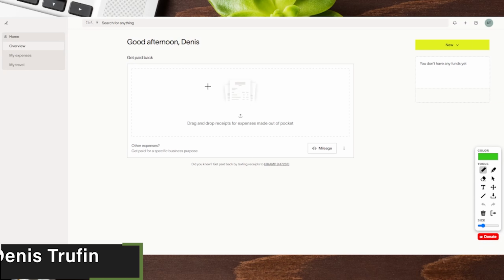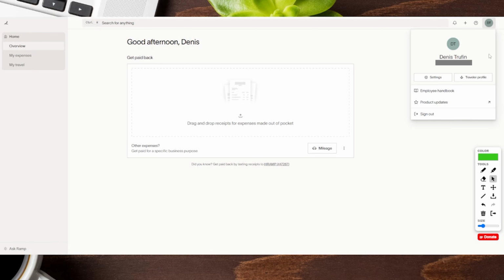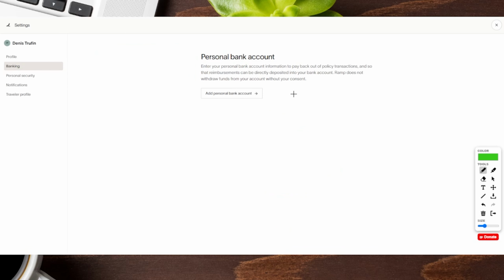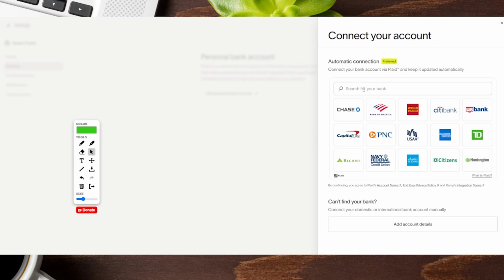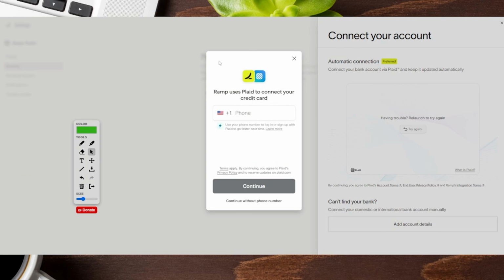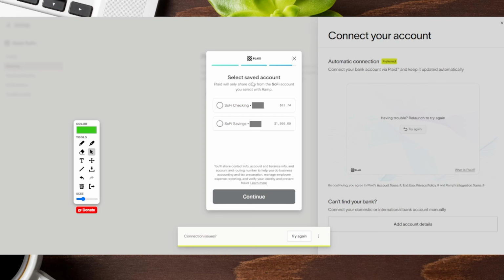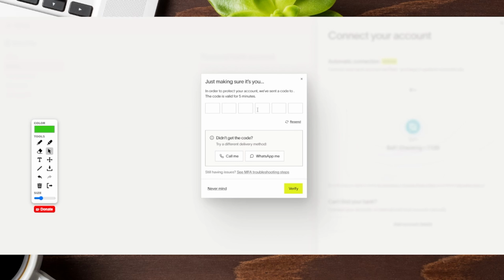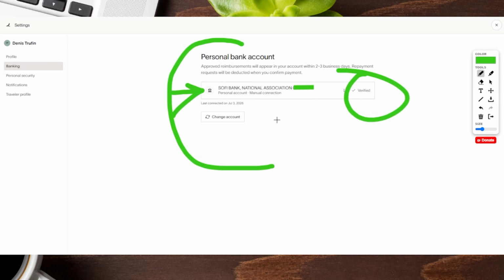How to Add a Bank on Ramp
👉 Learn how to add a bank on file to Ramp to get reimbursed